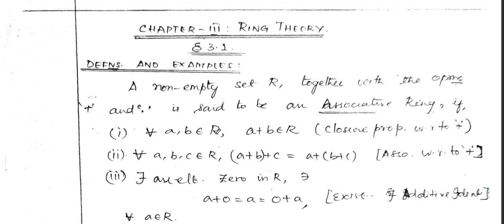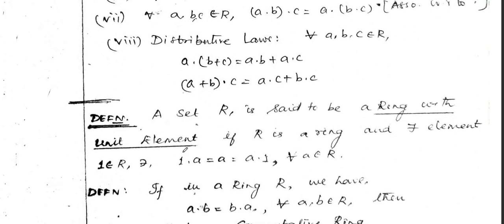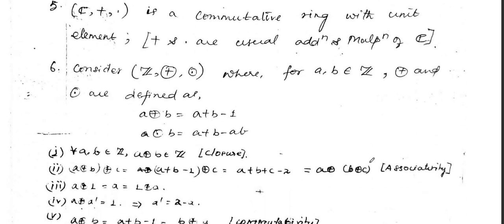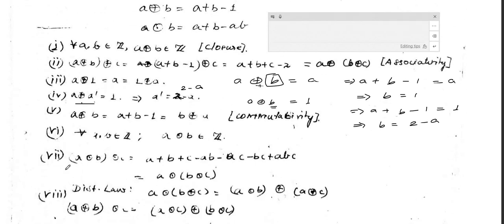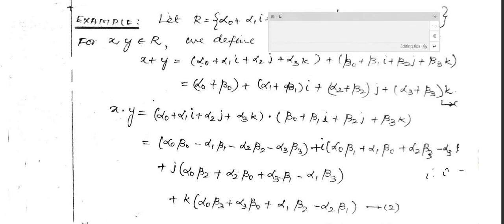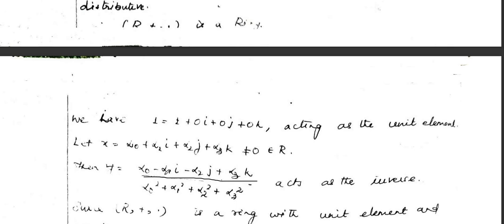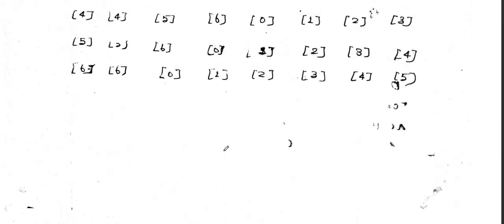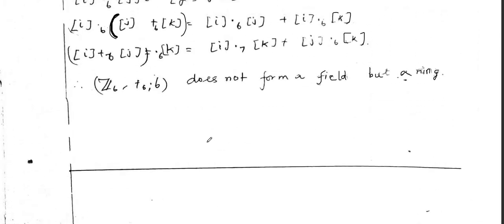RingTheory (Lec-1) |3.1Definitions and Examples of Rings | I.N.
3.1 Definitions and Examples of Rings